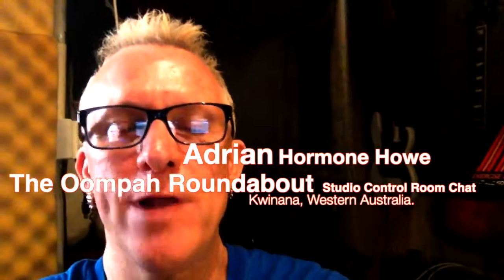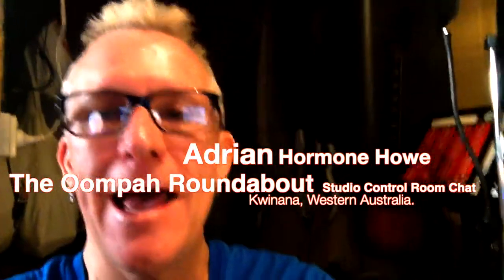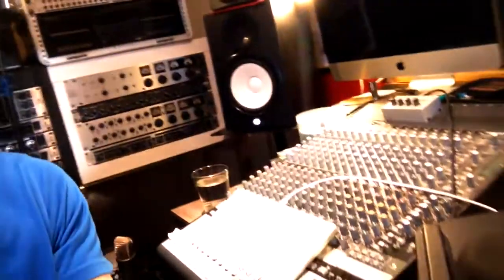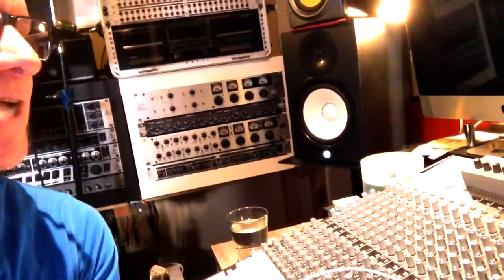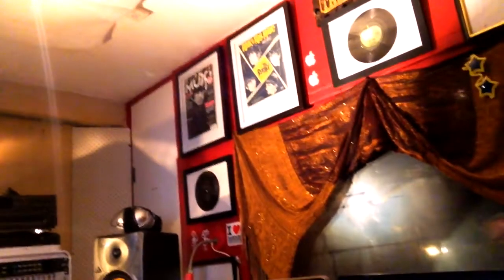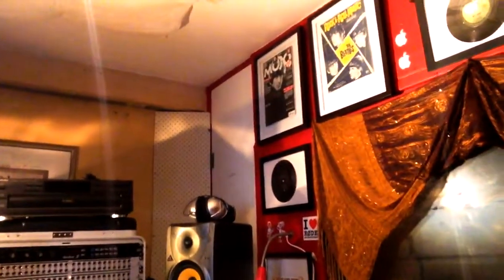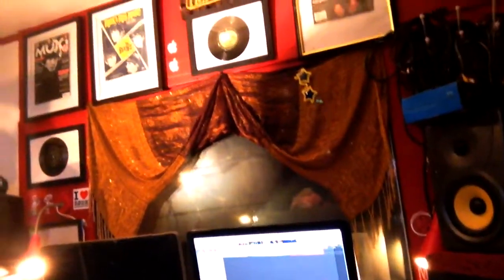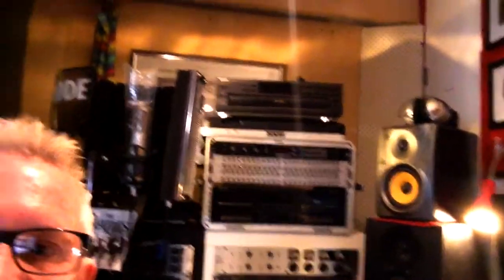Home Recording Studio Control Room Chat, Episode 1.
Sitting in my home recording studio Control Room,
I take a quick look at new songs I'm working on and show a bit of the breakdown!
The Oompah Roundabout,